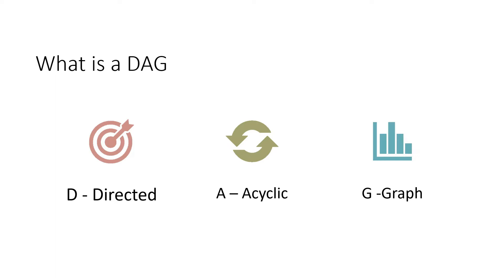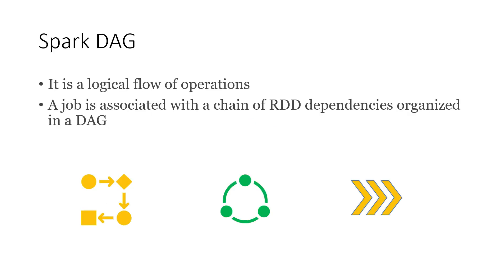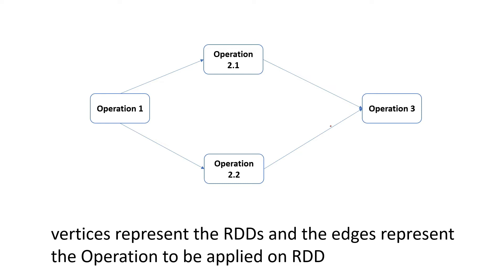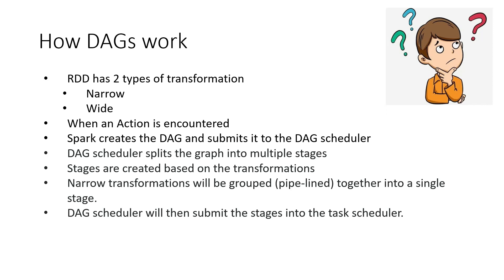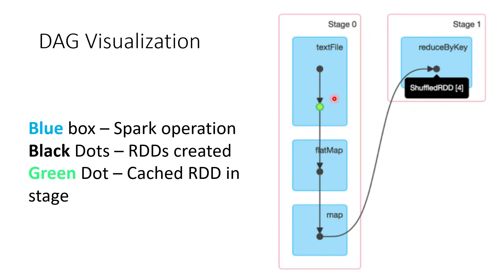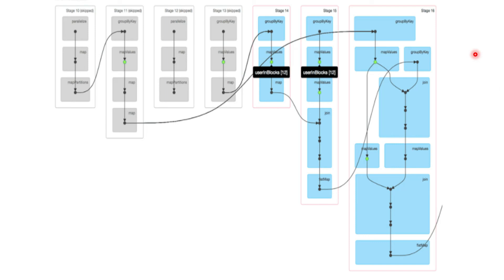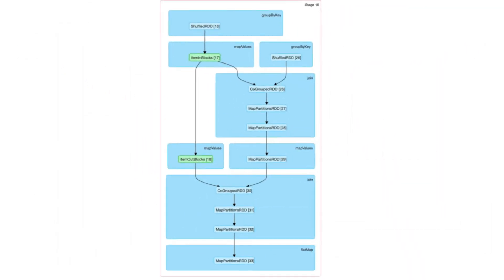All about Spark DAGs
This video talks about :
1. What is a DAG in spark ?
2. Why is it beneficial ?
3. How does spark create a DAG ?
4. DAG visualization